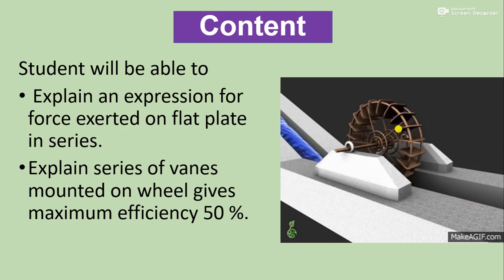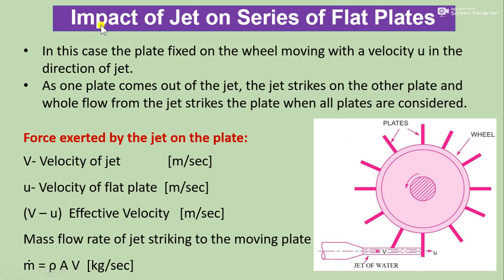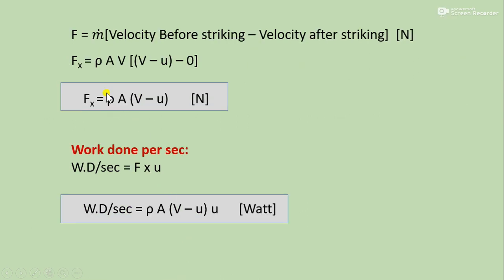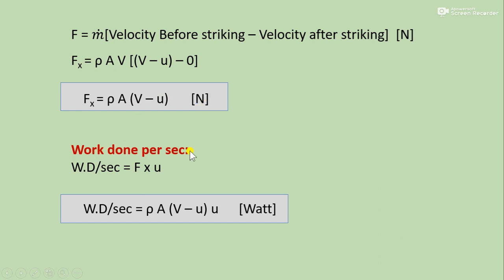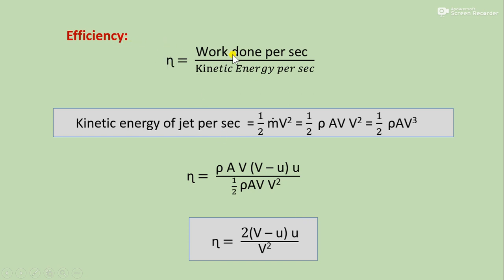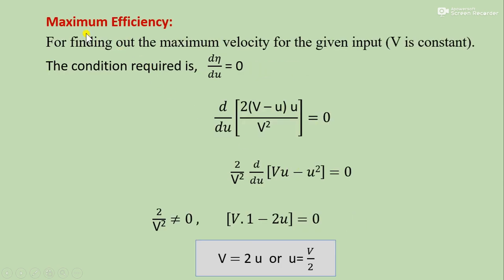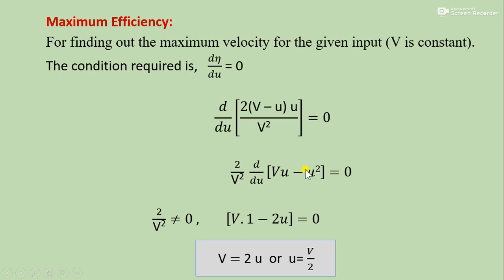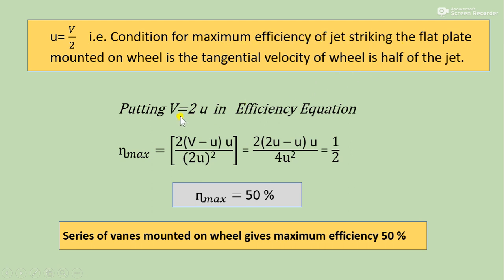Impact of Jet on Series of Flat Plate Mounted on Wheel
This video will help you to know about force exerted by jet of water on series of flat plates mounted on wheel, numerical on it.